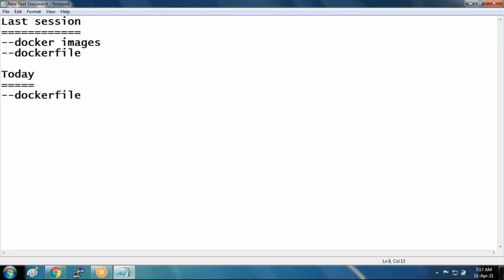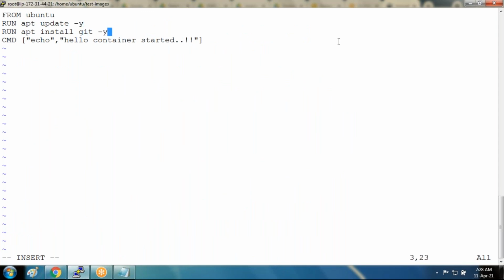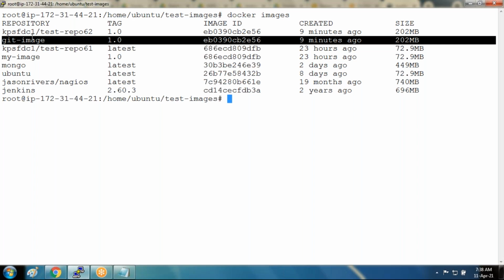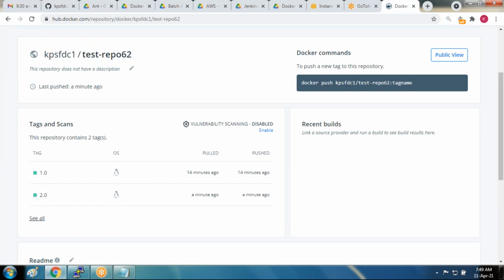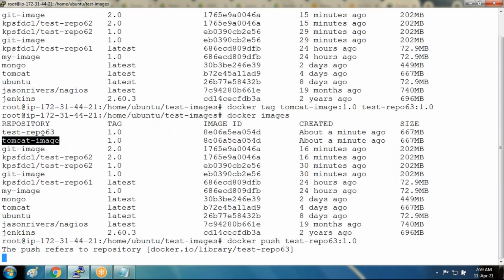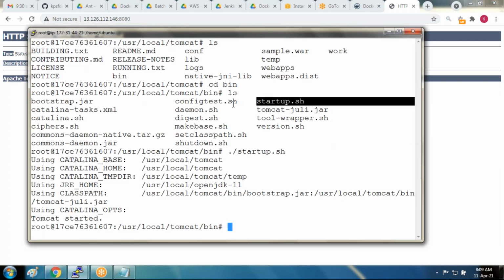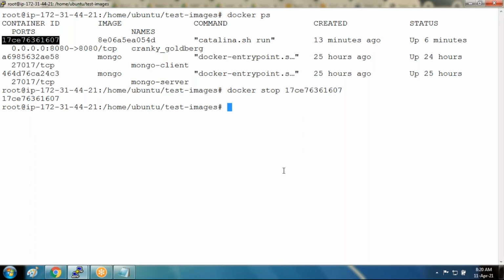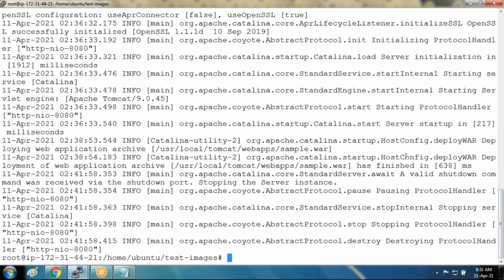docker session 5